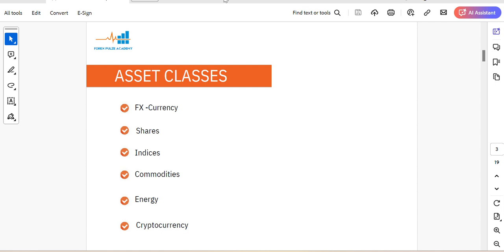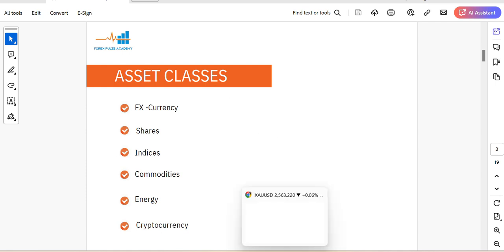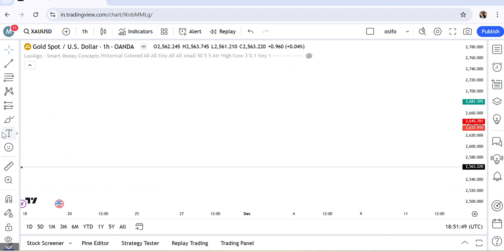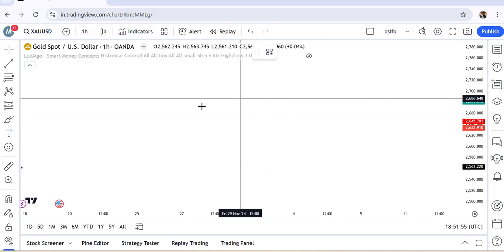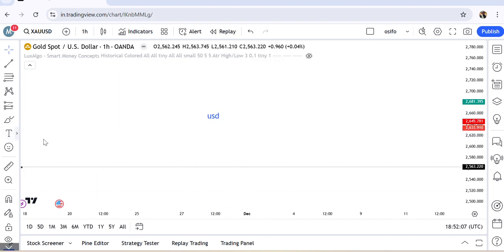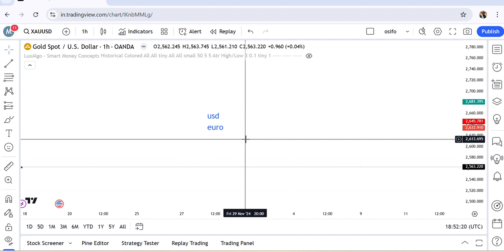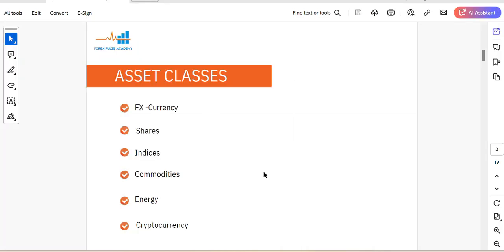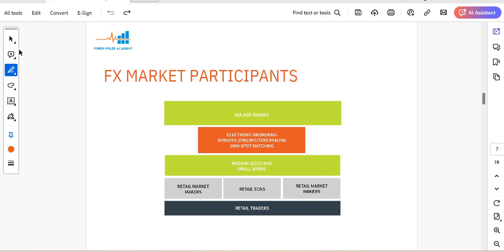intro to trading